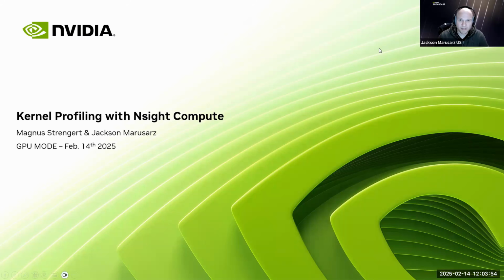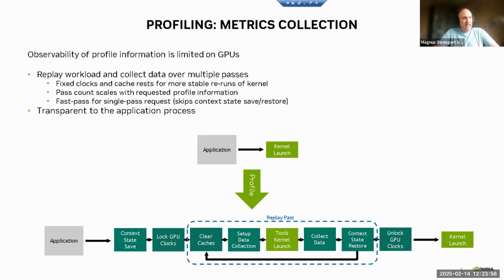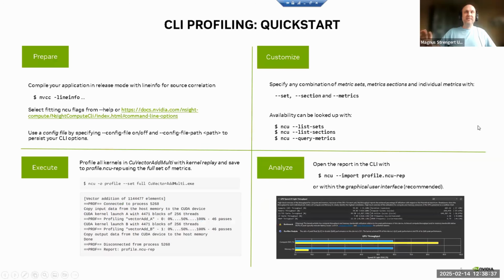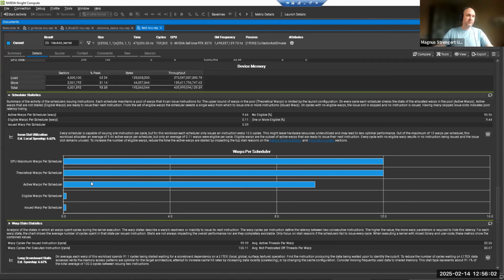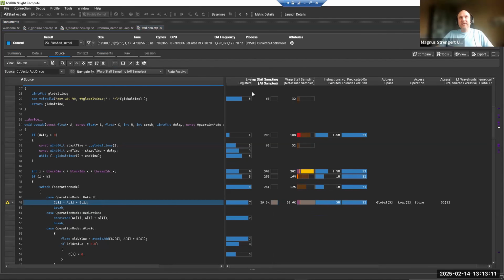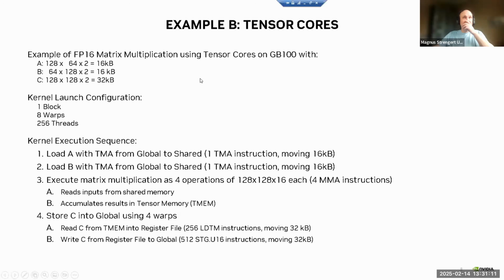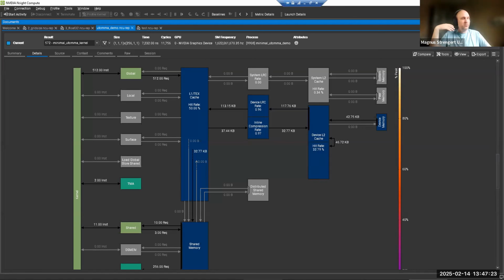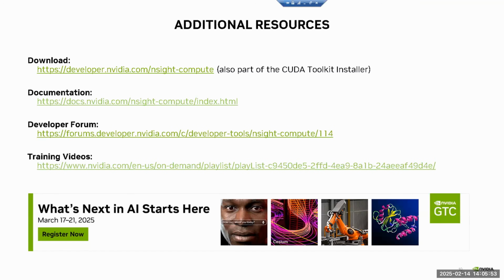Lecture 44: NVIDIA Profiling